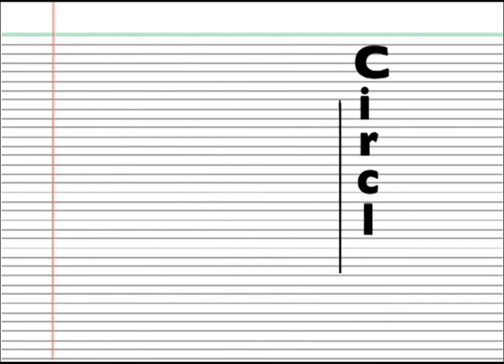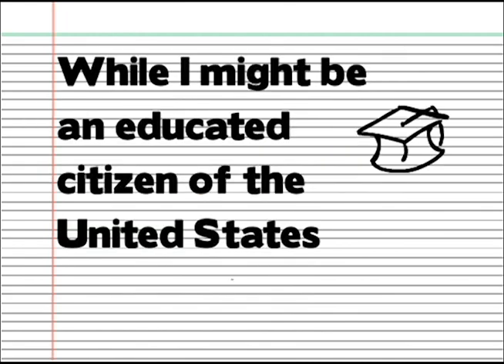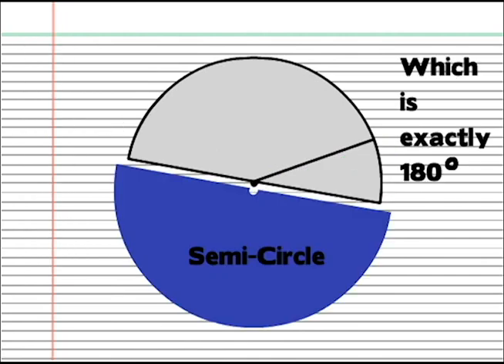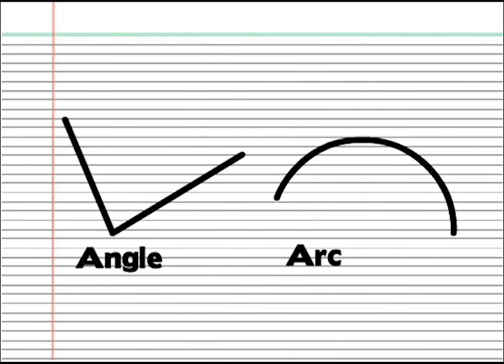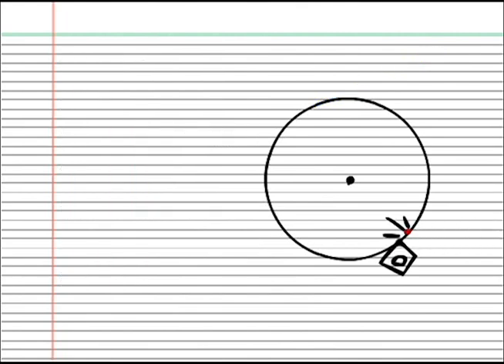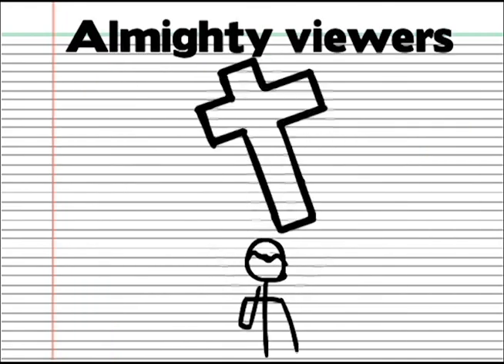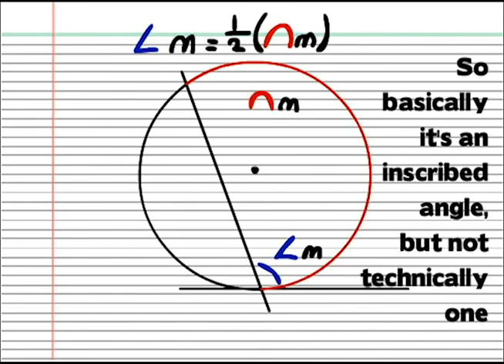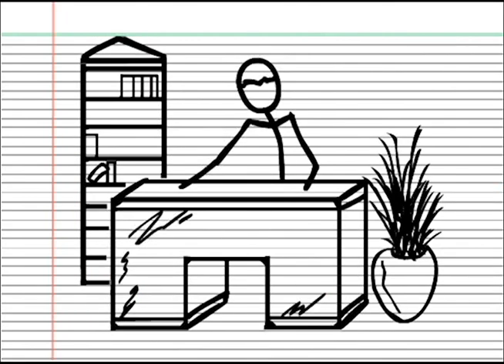Geometry - Circles Crash Course (illegitimate) Edited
This is not a real crash corse that should be taken seriously, it was a project for my geometry class. The video could be described as a parody (somewhat). This is an edited version of the previous one for a tech expo. Thus I have made more corrections.

SimCity Music - Population - 1 (Night Mix)
Created by Chris Tilton